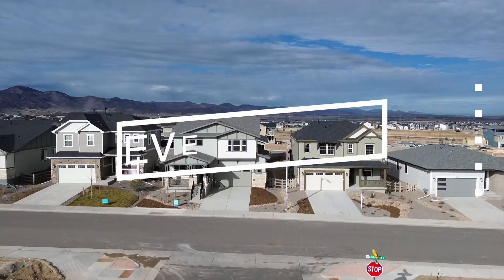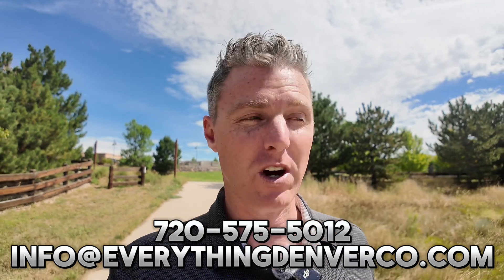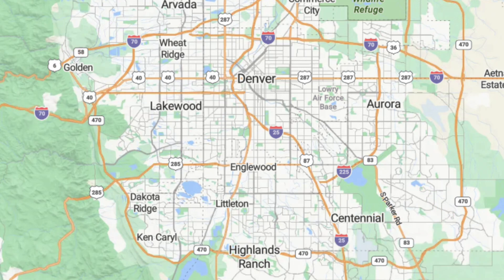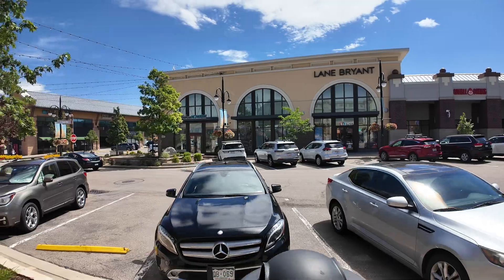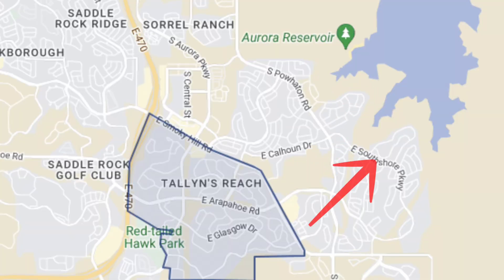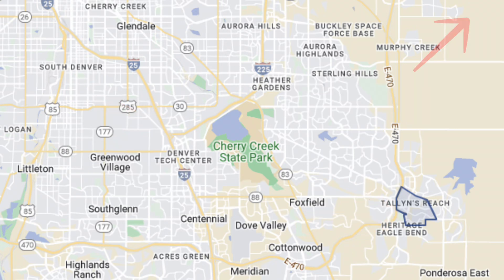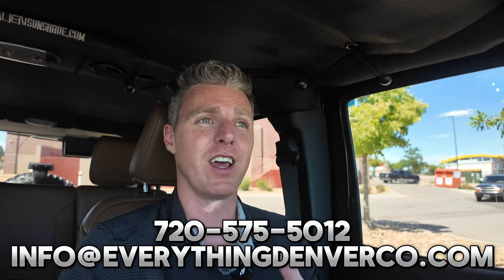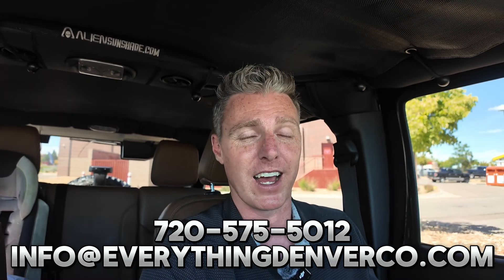Why You Should Consider Aurora Colorado: Your Ultimate Guide Before Making The Move!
Thinking about living in Aurora, Colorado? This video is your ultimate guide to everything you need to know before making the move! From the best neighborhoods and schools to cost of living and local amenities, we cover it all. Whether you’re planning to relocate or just curious about what life is like in Aurora, this video provides the insights and tips to help you decide if Aurora is the right place for you. Don’t miss out on the pros and cons of living in Aurora, Colorado!

✅ I have so many people contacting me asking about moving to Denver Colorado and I absolutley love helping them. If you are moving or relocating here to Denver or any of the other surrounding cities or suburbs in the Denver Metro area I will help make your transition so much easier.
✅ I work with clients from all over the world that are relocating here and I ABSOLUTELY LOVE IT!

🏡 Licensed in Colorado:
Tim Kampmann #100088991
EXP Realty Colorado